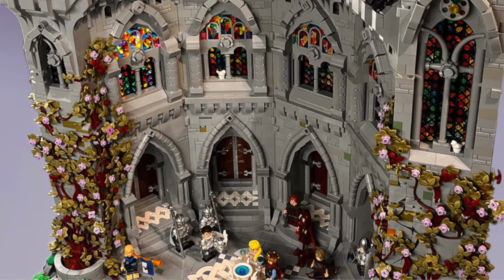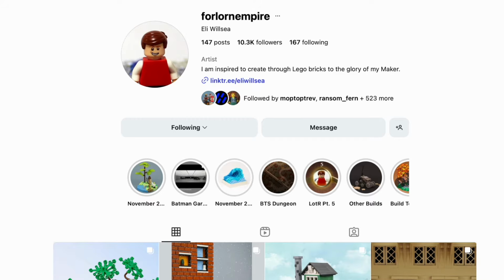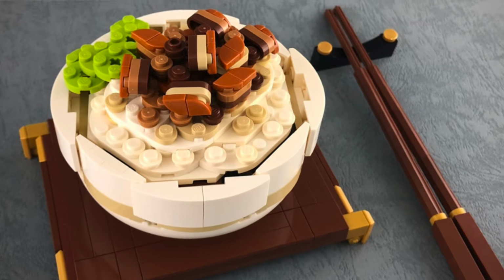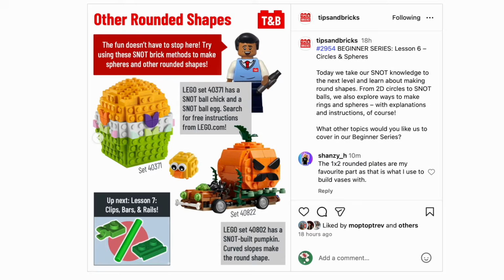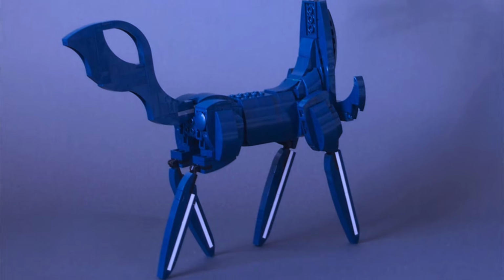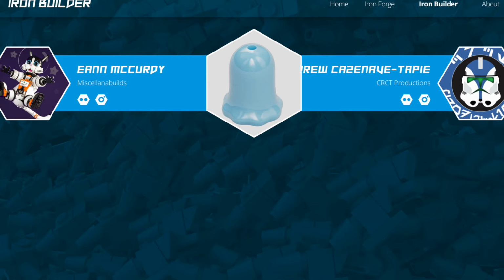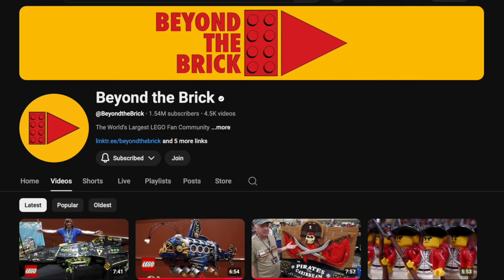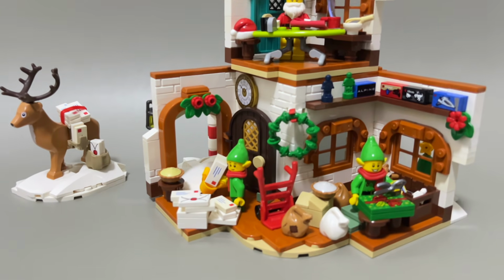The BEST LEGO Animals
Here's all the links mentioned in the video, please go check them out and show some love for these amazing LEGO builders!